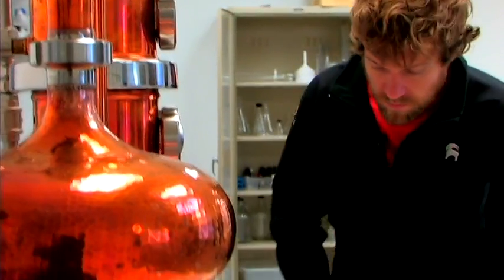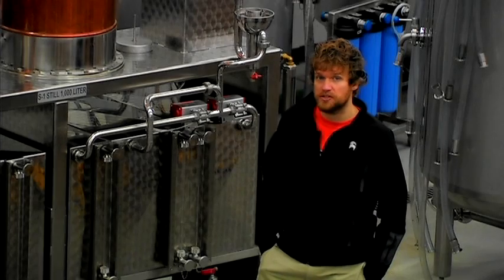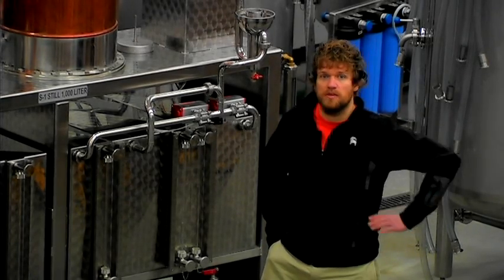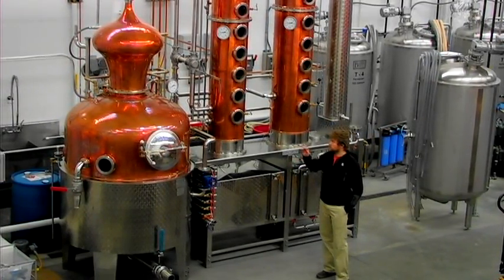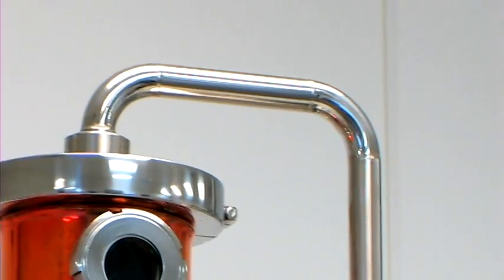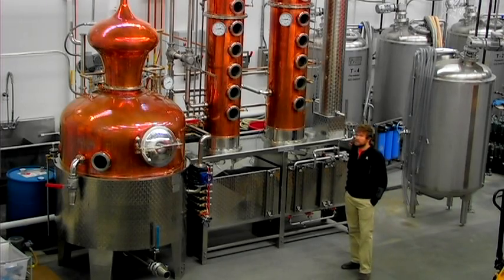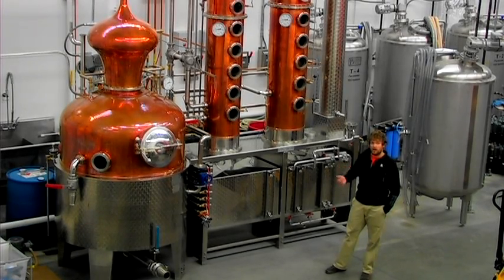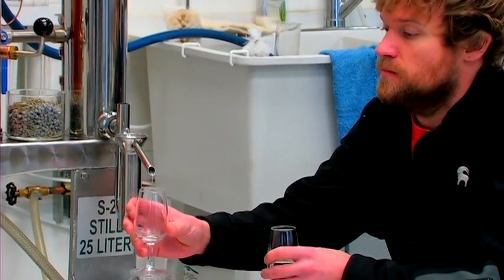Types of Alcohol : How to Make Vodka From Potatoes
Vodka is made from potatoes in the process of enzymatic conversion when the yeast ferments the sugars into ethanol. Discover the fascinating process of vodka fermentation with information from an experienced distiller in this free video on alcohol and liquor.

Expert: Brendan Coyle
Bio: Brendan Coyle is the distiller at High West Distillery in Salt Lake City, Utah.